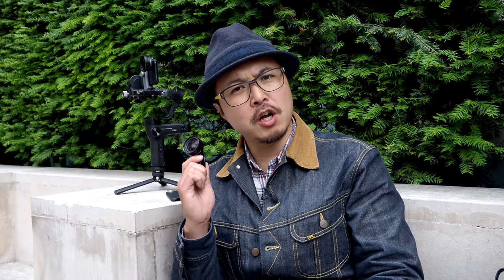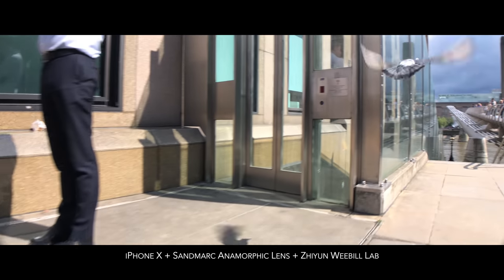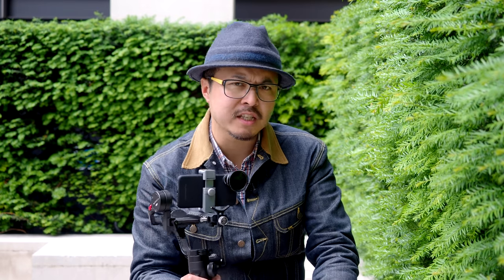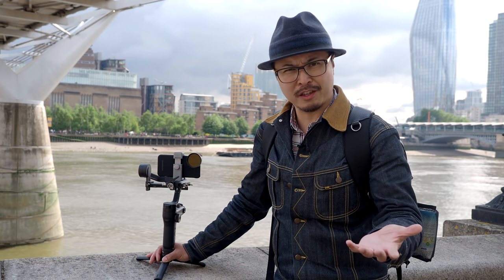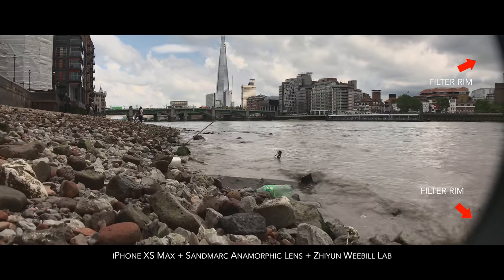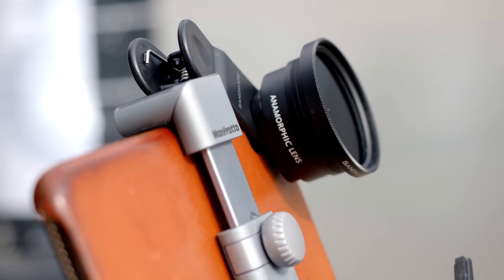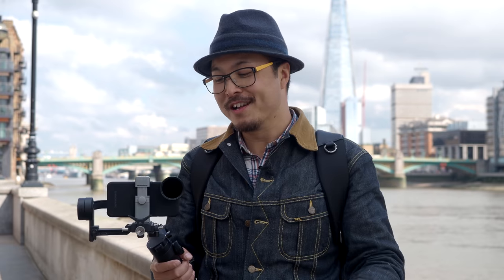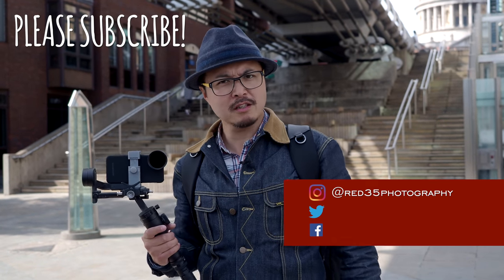NEW Anamorphic Lens from Sandmarc !! - RED35 Review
Fresh from the oven, Sandmarc sent us this pre-production anamorphic lens for testing. How did it fare with the likes of Moondog and Moment's offerings? Watch and find out.

For more information about the new Sandmarc Anamorphic Lens (and Pre-Order) and other related products